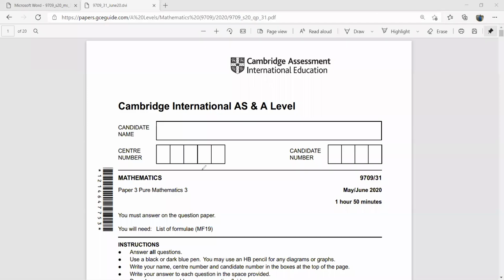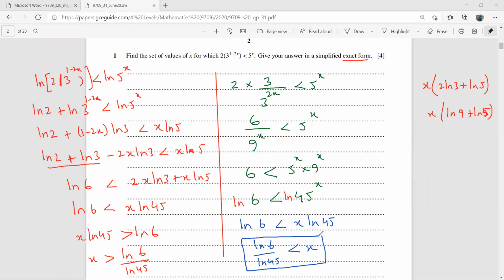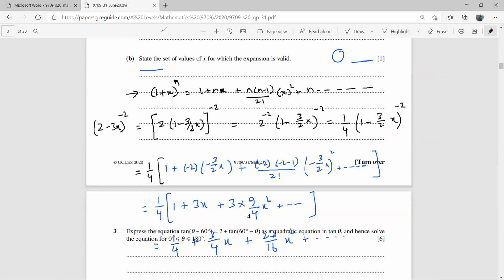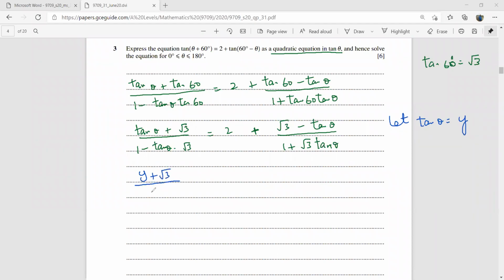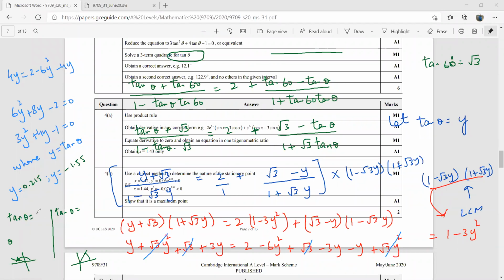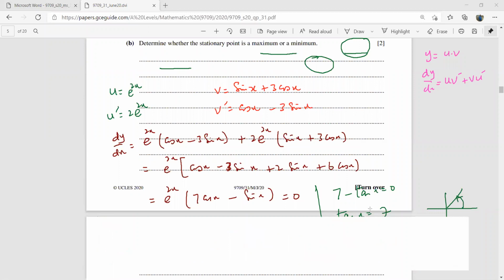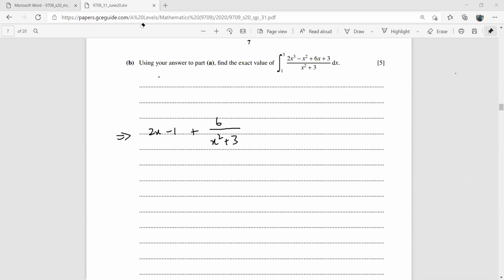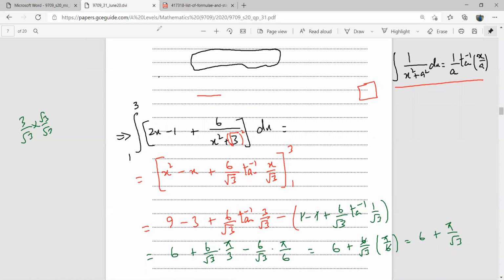|| 9709/31/M/J/20 Part 1.|| Questions 1 - 5.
A Level Pure Maths 3, June 2020/31 first five questions with complete solutions and tips to score maximum in final examinations.